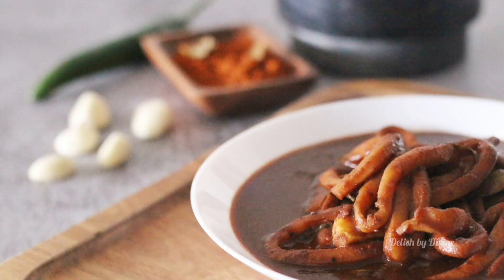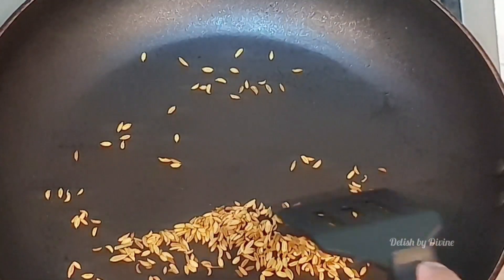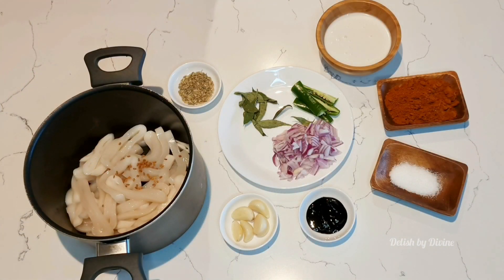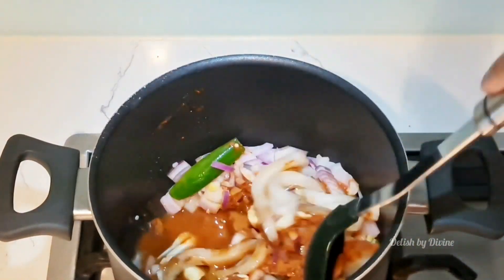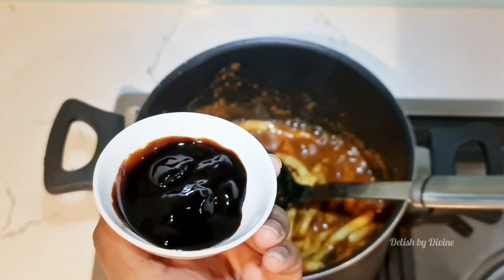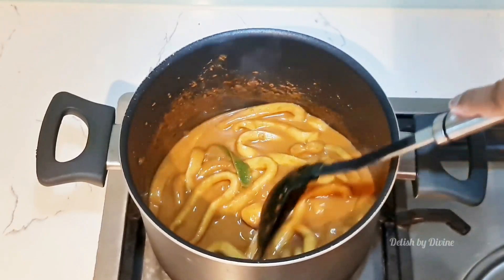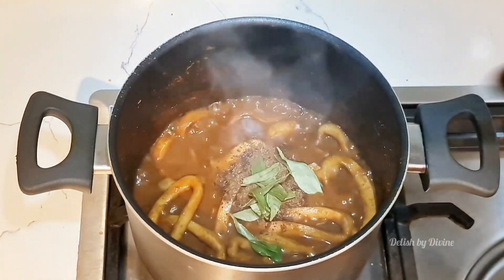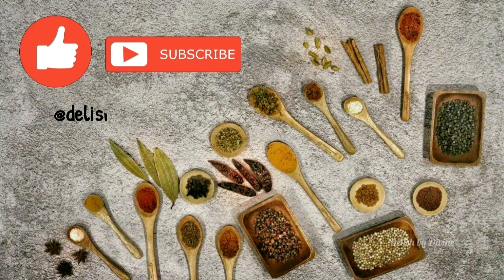Jaffna Style Cuttlefish Curry | Sri Lankan Seafood Curry | Delish by Divine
This is a delicious cuttlefish curry which is extremely easy to make.
For best results, try to stick to the same ingredients and measurements.

To know more about the types of chilli powders & curry powders used in Sri Lankan cuisine:

*Ingredients*

- Cuttlefish - 500g
- Jaffna curry powder - 2 tblsp
- Green chillies – 1 or 2
- Onion - ½ of a medium onion (finely chopped)
- Salt – to taste
- Tamarind paste - 1 ½ tsp
- Coconut milk (thick) – ¾ cup
- Curry leaves
- Fennel seeds (roasted and  ground ) – 1 tsp